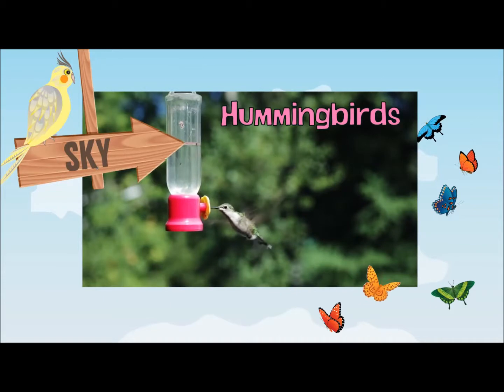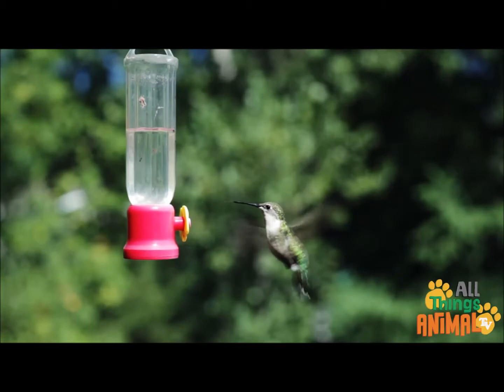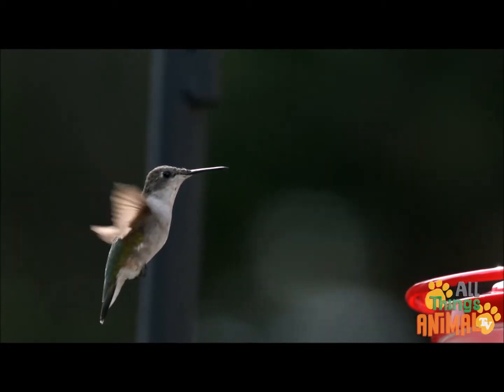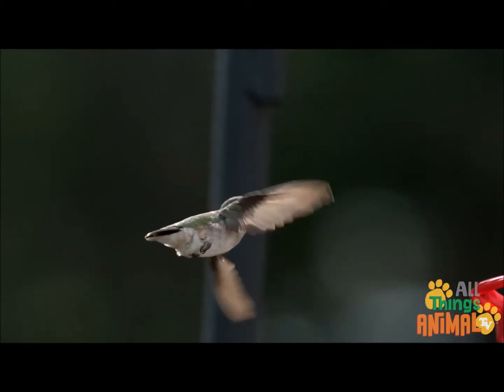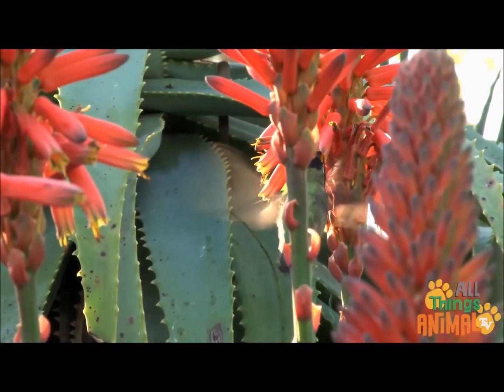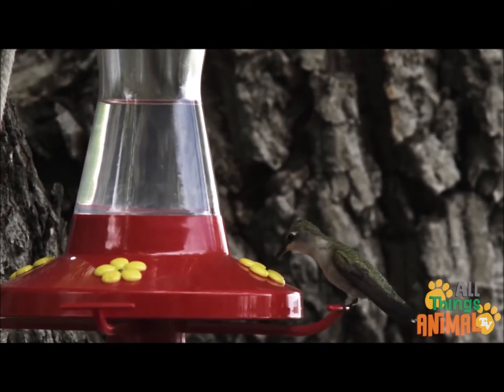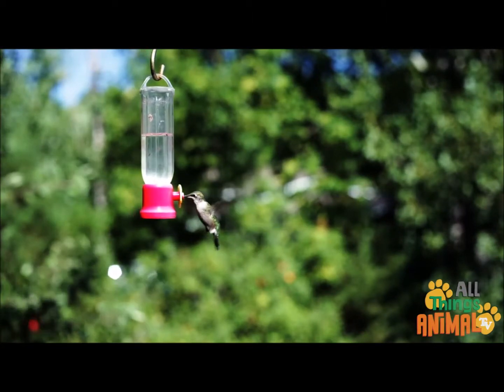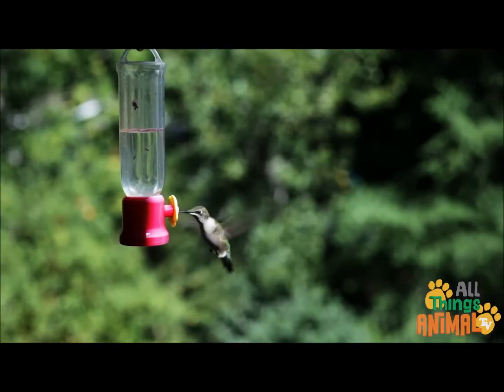Youtube Kids Videos - Hummingbird (youtube) - youtube kids videos - hummingbird (youtube)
Kidd Tv. Join with us as we learn all about Hummingbirds.If your child attends preschool and has an interest in animal videos and all things animal then join us for a sharing journey into the world of hummingbirds.

stuff for toddlers

Smallest birds in the world - top 10 smallest birds in the world.
top 9 smallest bird in the world. smallest and cutest birds in the world - tiniest birds (wildlife nature).

| worlds smallest bird  | hummingbird |. world's smallest animals! top 10 largest living birds in the world.

 this is a video about the top 10 smallest birds and cutest birds in the world... top 10 smallest birds on earth.  in this article first scientific study of world’s smallest birds was done by juan lembeye in the year 1850  and in that year he published the list of 10 smallest birds.
top smallest birds in the world. world’s smallest bird.
let's have nice trip and see top 9 smallest bird in the world.  among these  some are world's smallest bird species which we have listed in this video with interesting facts about them...
top 10 smallest birds in the world.

smallest and cutest birds in the world.. world's smallest egg!

top 10 largest living birds in the world...

top 10 smallest and cutest birds in the world !!
beautiful birds | top 10 smallest birds in the world.